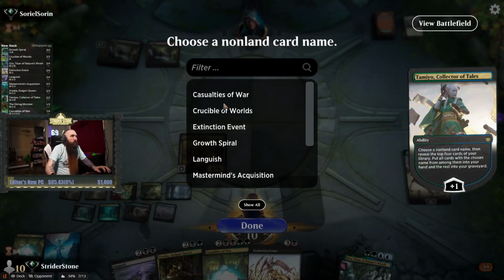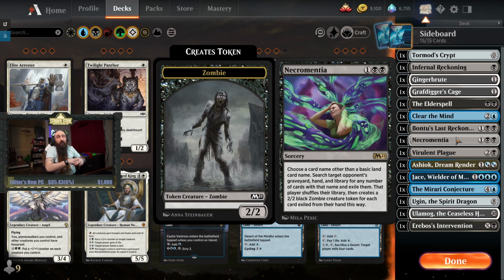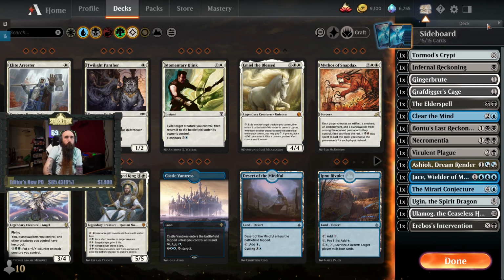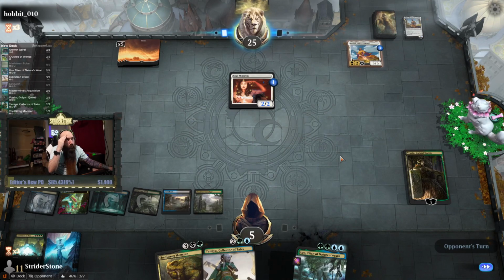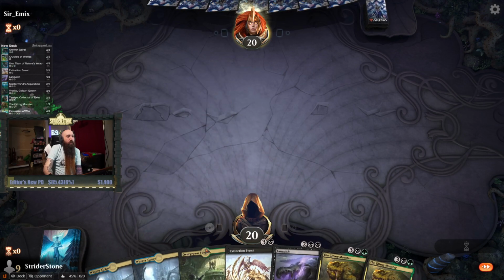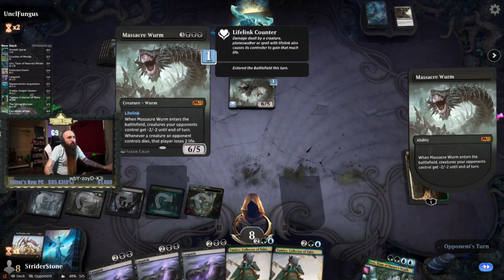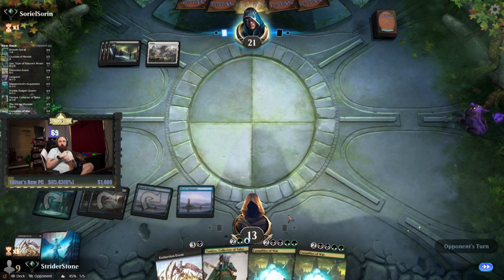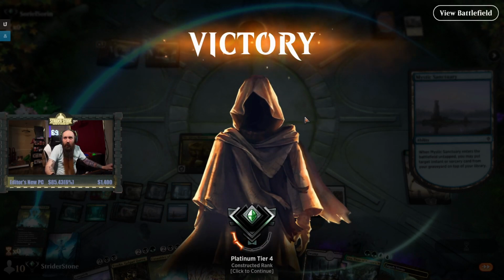😭OPPONENT WILL NEVER HAVE FUN😭 Historic Sultai Land Destruction - MTG Arena Amonkhet Remastered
Have you ever wanted to cast casualties of war literally every turn? Well now you can!
Click▼

Deck
4 Breeding Pool
3 Woodland Cemetery
2 Overgrown Tomb
4 Watery Grave
4 Mystic Sanctuary
4 Extinction Event
4 Languish
3 Vraska, Golgari Queen
4 Casualties of War
4 Zagoth Triome
4 Fetid Pools
1 Forest
2 Crucible of Worlds
3 The Gitrog Monster
2 Mastermind's Acquisition
4 Growth Spiral
4 Uro, Titan of Nature's Wrath
3 Tamiyo, Collector of Tales
1 Swamp

Sideboard
1 Grafdigger's Cage
1 Infernal Reckoning
1 Virulent Plague
1 The Elderspell
1 Ugin, the Spirit Dragon
1 Ulamog, the Ceaseless Hunger
1 Tormod's Crypt
1 Jace, Wielder of Mysteries
1 Bontu's Last Reckoning
1 Erebos's Intervention
1 The Mirari Conjecture
1 Gingerbrute
1 Clear the Mind
1 Ashiok, Dream Render
1 Necromentia

TIMESTAMPS:
00:00:00 - Start
00:12:50 - LIKE, COMMENT, & SUBSCRIBE
00:13:39 - Game 1 vs. Dimir Scarab God
00:23:37 - Game 2 vs. Mono White Aggro
00:36:49 - Game 3 vs. Mono White Aggro
00:40:04 - Game 4 vs. Orzhov Vampires
00:46:01 - Game 5 vs. Mono Black Aggro
00:54:58 - Game 6 vs. Orzhov Vampires